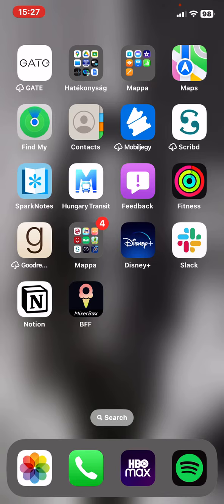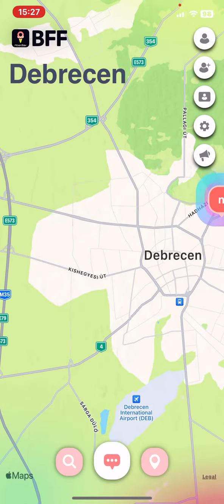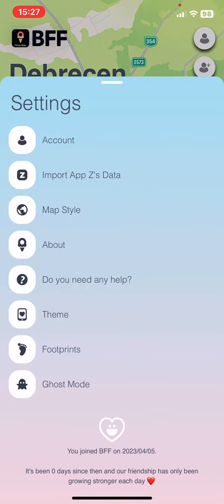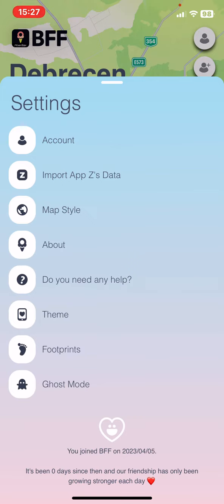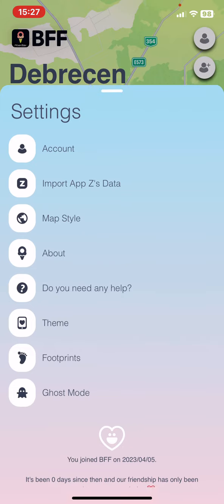How to set the theme in BFF?